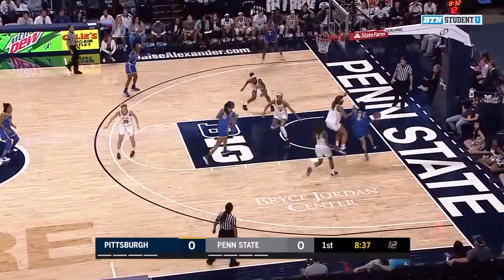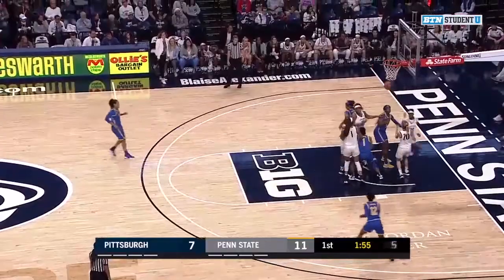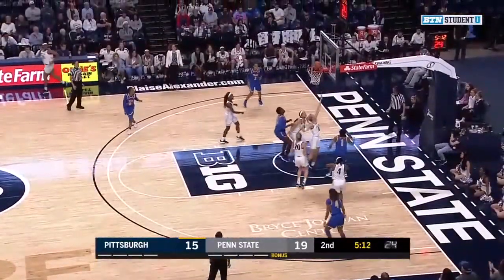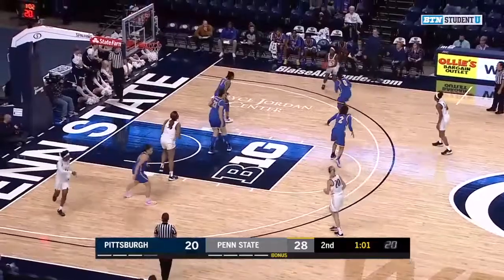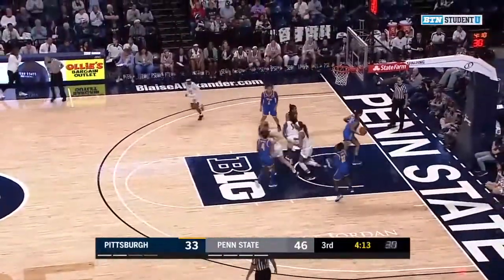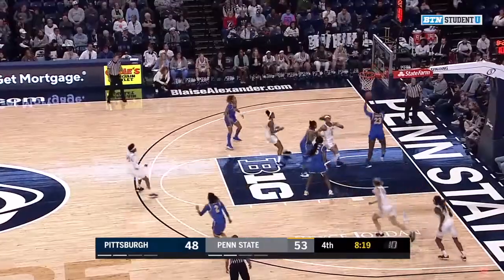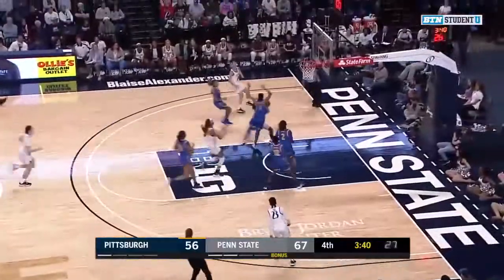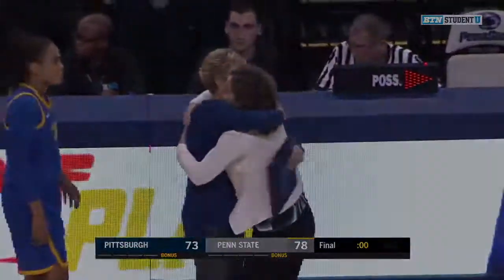Highlights: Pitt at Penn State | B1G Women's Basketball | Dec. 5, 2019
Kamaria McDaniel scored a career high 40 points tonight taking down Pitt 78-73.